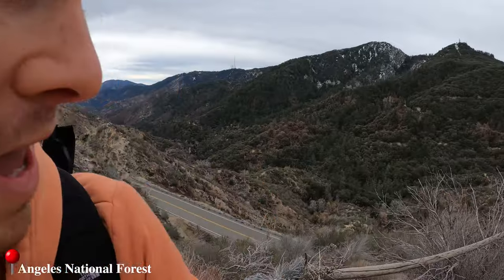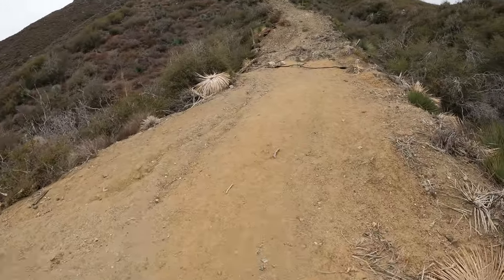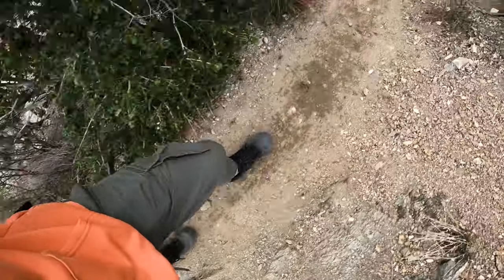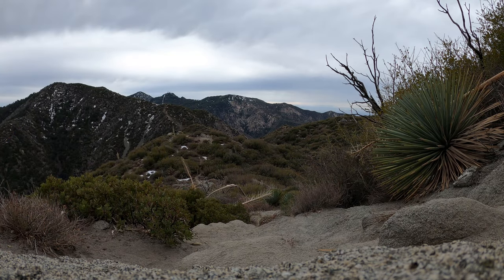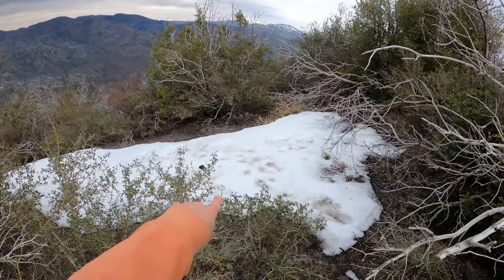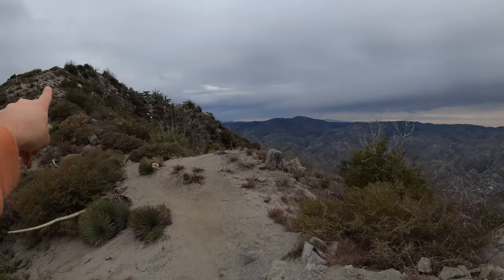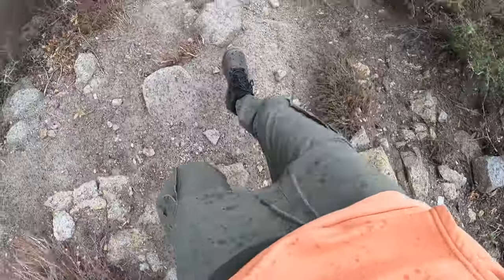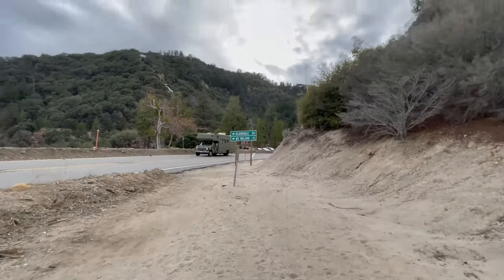Strawberry Peak Hike - Reaching The 6,100 Foot Summit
Strawberry Peak is the tallest peak in the San Gabriel Mountains' front range. At just over 6,100 feet, it's a heckuva climb to get up here but doable for most if you just take your time. If this is your first time summiting a peak, I would recommend doing a few smaller peaks before trying this one to get in shape. I passed several people who gave up about halfway through so just be ready and know this is a little challenging but not super overbearing at the same time.Hope you enjoyed the video.